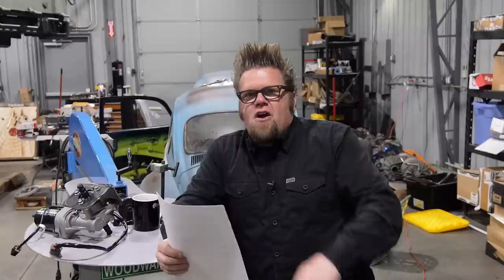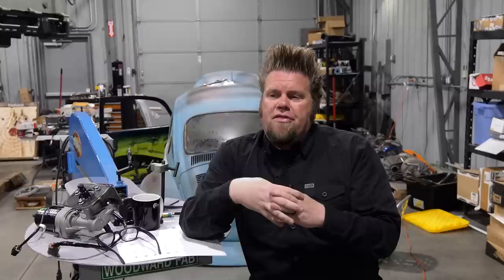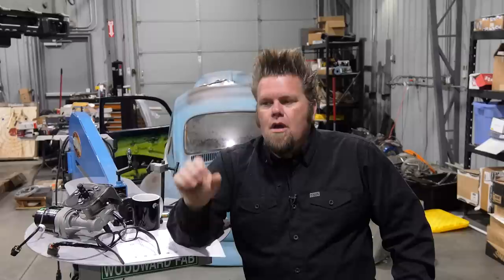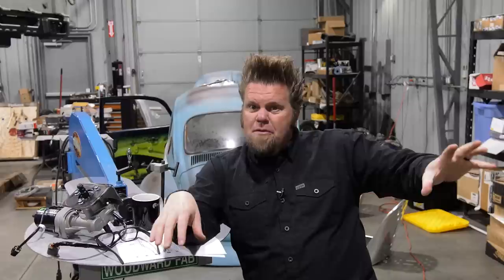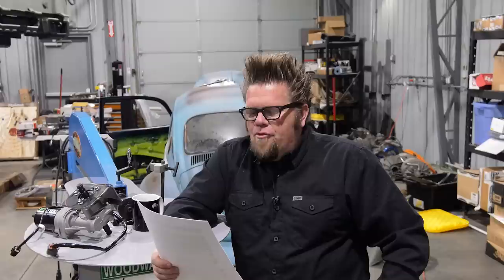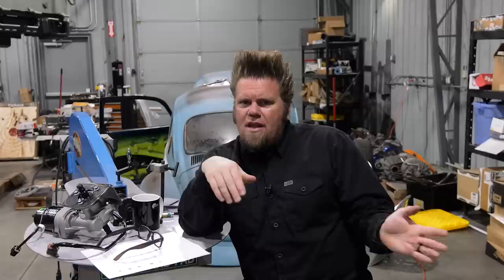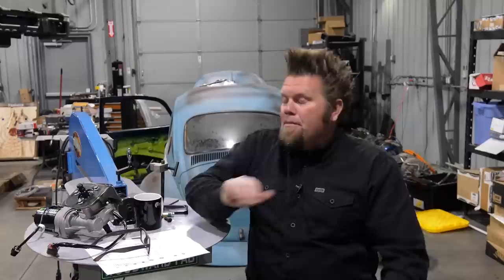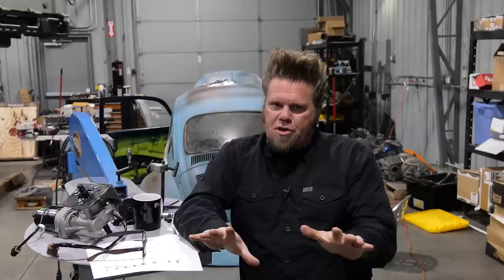What Happened to the Scout 800a, Building your own driveshafts, Best Vehicle to Build for Off Road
This week i answer questions about what vehicle is the best "base" vehicle to start with to build a project.  Should you build your own driveshafts, why or why not. And if I had to choose between Daves mazGrande or 4xFreds Clampy what truck would I want?

Find Dave at  @thedirtheadshed
find Fred at @4xFredWilliams